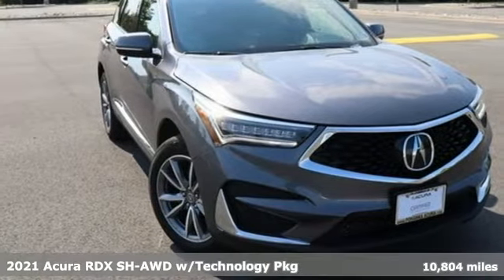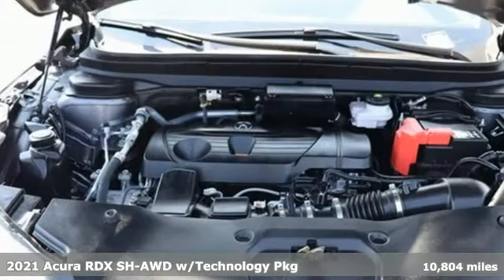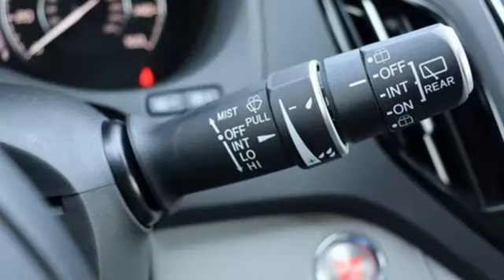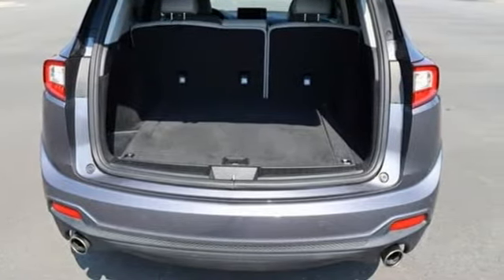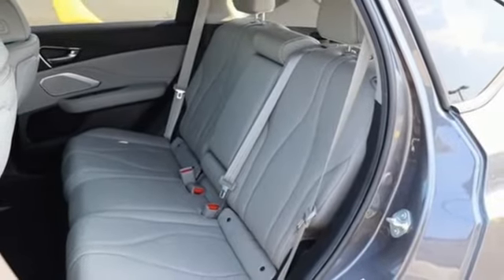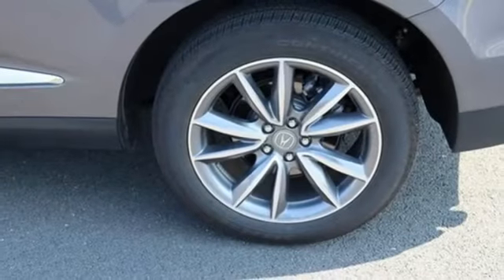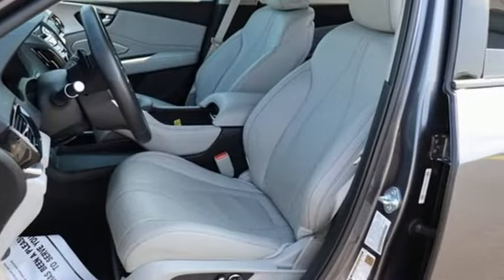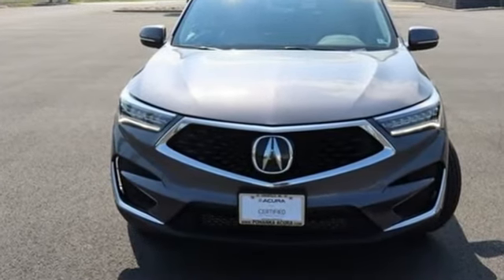Used 2021 Acura RDX Falls Church VA Acura Washington-DC, DC LML045148 - SOLD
Year: 2021
Make: Acura
Model: RDX
Trim: Technology Package
Engine: 2.0L 16V DOHC
Transmission: 10-Speed Automatic
Color: Gray
Interior: Graystone
Mileage: 10804
Stock #: LML045148
VIN: 5J8TC2H55ML045148
CARFAX One-Owner. Clean CARFAX. Certified. Modern Steel Metallic 2021 Acura RDX Technology Package SH-AWD AWD 10-Speed Automatic 2.0L 16V DOHCbrbrRecent Arrival! Odometer is 3680 miles below market average! 21/27 City/Highway MPGbrbrPrecision Certified Details:brbr * Warranty Deductible: $0br * 1st scheduled maintenance, Complimentary 3-month AcuraLink trial, Complimentary 3-month SiriusXM Radio Service. Includes Trip Interruption, Rental Vehicle Reimbursement and Concierge Servicebr * Powertrain Limited Warranty: 84 Month/100,000 Mile (whichever comes first) from original in-service datebr * Roadside Assistancebr * Transferable Warrantybr * Vehicle Historybr * Limited Warranty: 24 Month/100,000 Mile (whichever comes first) after new car warranty expires or from certified purchase datebr * 182 Point InspectionbrbrbrWe make every effort to provide accurate information but please verify options and price with management before purchasing. All vehicles are subject to prior sale. All financing is subject to approved credit. Dealer installed options are additional. Stock photo colors, options and trim levels may vary. Not responsible for typographical errors. Published prices subject to change without notice to correct errors and omissions or in the event of inventory fluctuations. Vehicle offers/prices & internet price quotes valid for 48 hours from initial posting date, subject to change by dealer/manufacturer without notice. Vehicles may be in transit to dealer. Vehicle photos may not match exact vehicle. Please call to confirm availability status. All prices exclude taxes, title, license, and dealer processing fee of $899.00. Government 5-Star Safety Ratings are part of the National Highway Traffic Safety Administrationa€TMs (NHTSAa€TMs) New Car Assessment Program. For additional information on the 5-Star Safety Ratings program, please Based on model year EPA mileage ratings. Use for comparison purposes only. Your mileage will vary depending on driving conditions, how you drive and maintain your vehicle, battery pack age/condition, and other factors. Worlda€TMs Largest Acura Dealer based on 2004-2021 AHM New Acura Volume Sales."

Address:
13911 Lee Jackson Highway